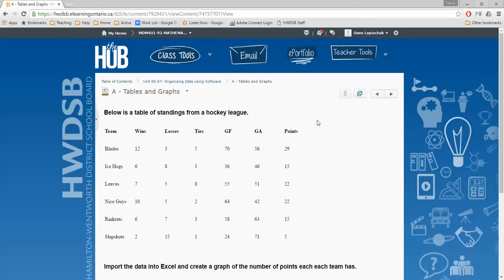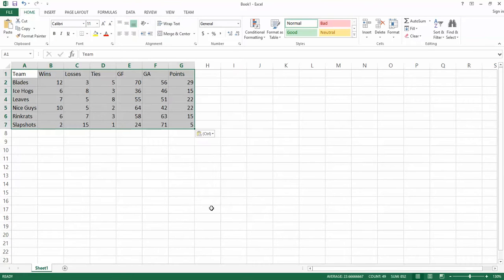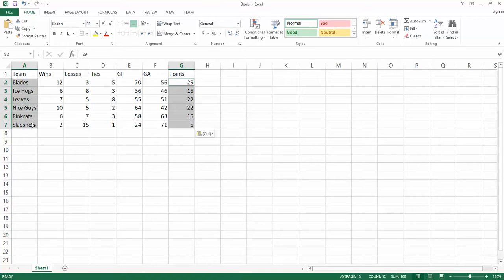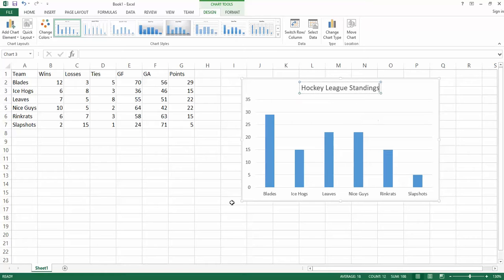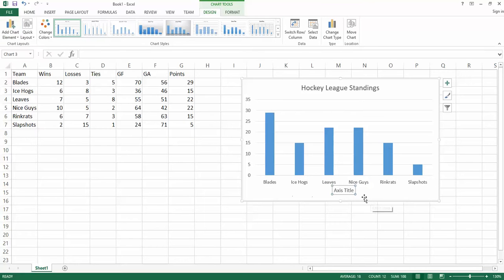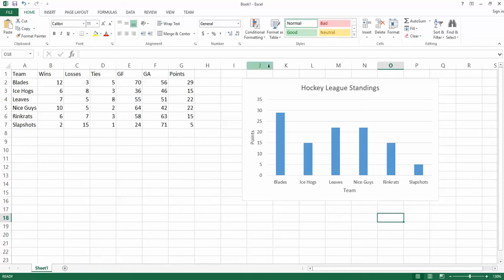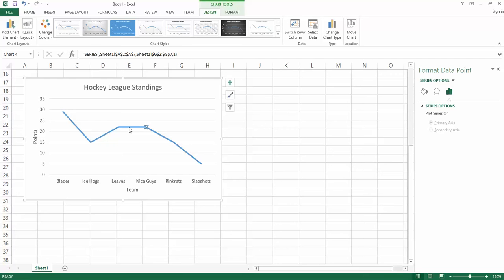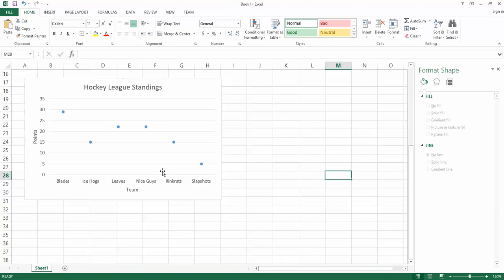MDM4U 1-2 A Import and Bar Graph